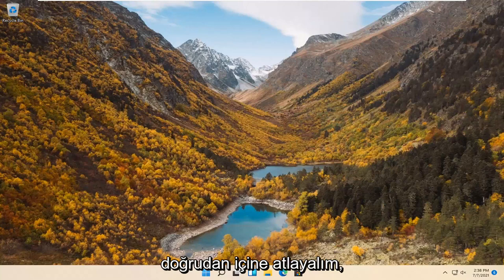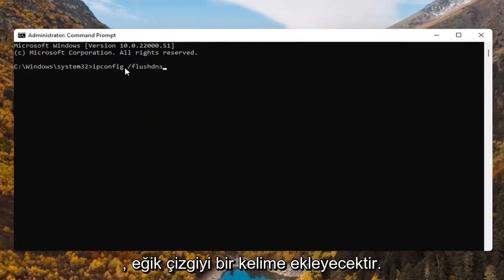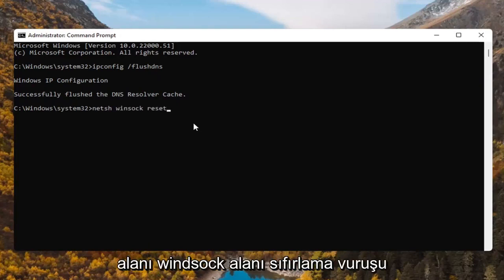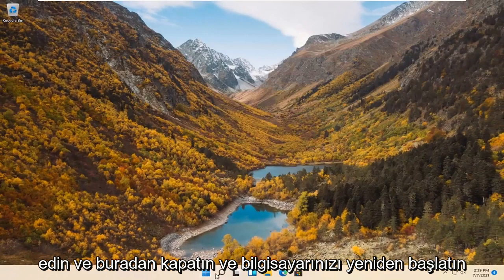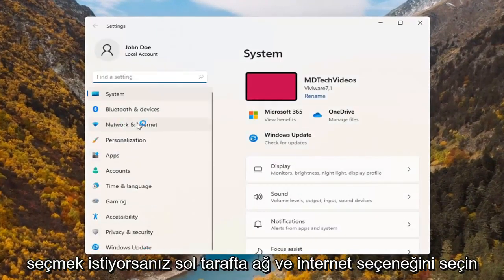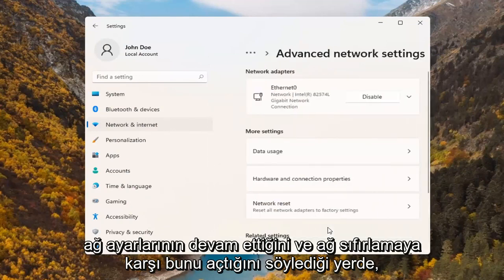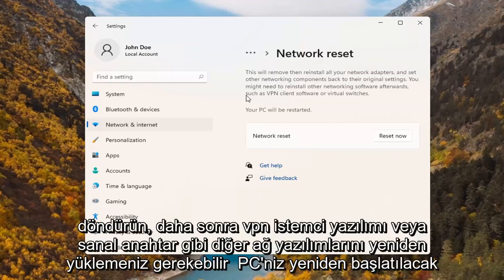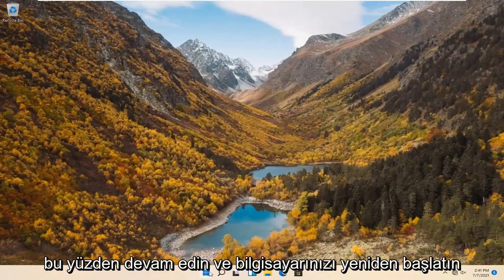Windows 11/10'de Wi-Fi sorunu Nasıl Onarılır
Windows 11'de Eksik Ağ Bağdaştırıcısı Nasıl Onarılır

Ağ bağdaştırıcınızı bilgisayarınızda görmüyorsanız, bunun nedenlerinden biri bilgisayarınızda daha eski bir ağ kartı sürücüsünün yüklü olması olabilir. Ancak endişelenmenize gerek yok, bu sorunu çözmek için düzeltmeler mevcut. Sorun bilgisayarınızda ilk kez oluyorsa, bilgisayarınızı yeniden başlatmayı deneyin ve bilgisayarınızda ağ bağdaştırıcısını bulup bulamadığınızı kontrol edin.

Bu öğreticide ele alınan sorunlar:
ağ bağdaştırıcısı eksik windows 11
ağ bağdaştırıcısı eksik windows 11 ASUS
Windows 11 güncellemesinden sonra ağ bağdaştırıcısı eksik
ağ bağlantıları için eksik adaptör
ağ bağdaştırıcısı eksik aygıt yöneticisi
ağ bağdaştırıcısı sürücüsü eksik windows 11
ethernet ağ bağdaştırıcısı eksik windows 11
ağ bağdaştırıcısı ağ bağlantılarında eksik
aygıt yöneticisi pencerelerinden 11 ağ bağdaştırıcısı eksik
eksik ağ bağdaştırıcısı pencerelerini onar 11
ağ bağdaştırıcısı için eksik sürücü
hp dizüstü bilgisayar ağ bağdaştırıcısı eksik
Windows 11'de ağ bağdaştırıcısı eksik

Ağ Bağlantıları altında Kablosuz Bağdaştırıcı'yı görmüyorsanız, aygıt yöneticisinin altında bir Ağ bağdaştırıcısı sekmesi de yoksa, Windows 11'inizde Ağ Bağdaştırıcınız eksik veya algılanmadı gibi görünüyor ve bu ciddi bir sorun çünkü bunu yapamayacaksınız. Sorun çözülene kadar İnternet'e erişin. Kısacası, sistem tepsisindeki Kablosuz simgesine tıkladığınızda, İnternet'e bağlanmak için listelenen herhangi bir cihaz olmayacak ve Aygıt Yöneticisi'ni açtığınızda, Ağ Bağdaştırıcısı sekmesini görmeyeceksiniz.